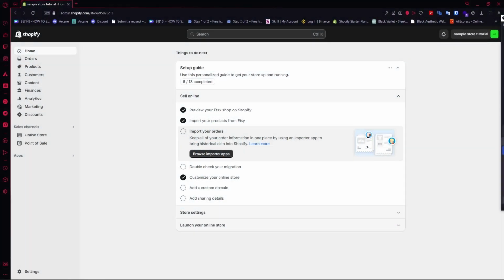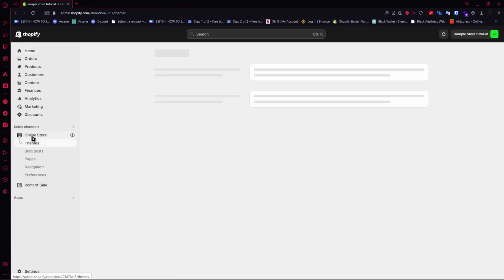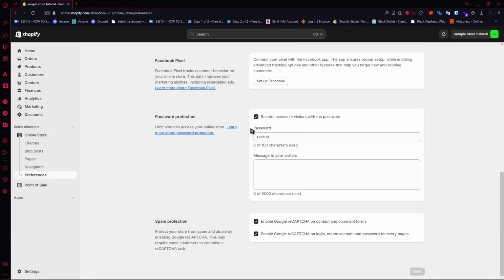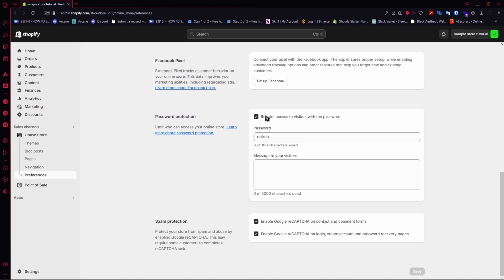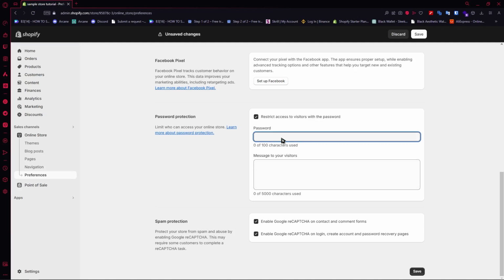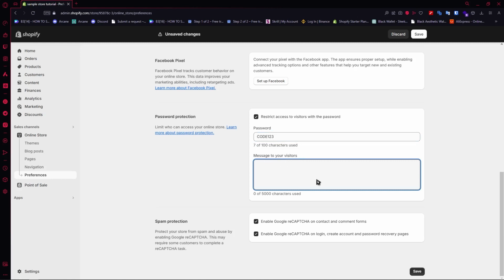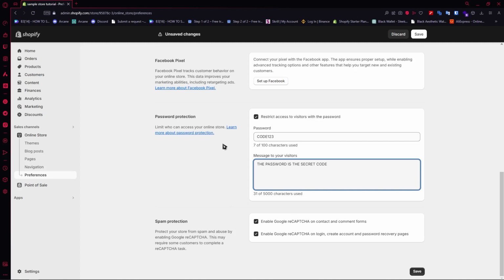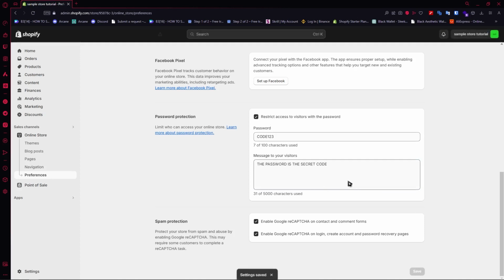How To Password Protect Shopify Store (2026) Full Guide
Welcome to our comprehensive guide on how to password protect your Shopify store in 2026! 🛡️ In this tutorial, we'll walk you through the step-by-step process of setting up password protection for your Shopify store, ensuring maximum security for your online business. From accessing your Shopify admin dashboard to navigating the settings and configuring password protection, we've got you covered every step of the way. Learn how to create a strong password, customize your password page, and manage access for customers and visitors. Safeguard your store's sensitive information and gain peace of mind knowing that your Shopify store is protected from unauthorized access. Join us as we empower you to take control of your online store's security with our easy-to-follow guide.